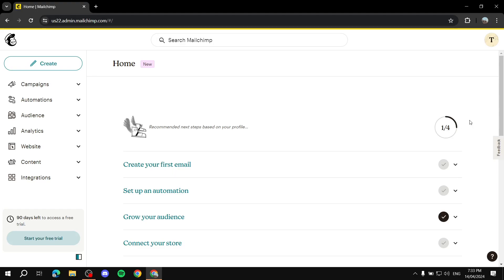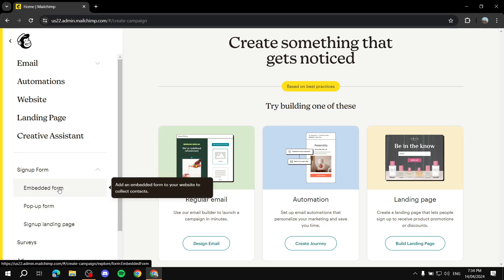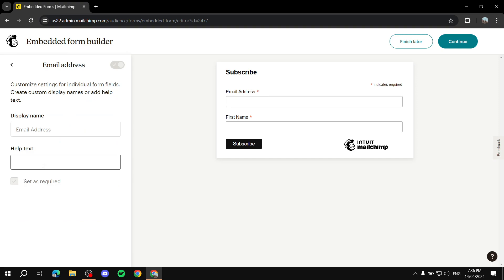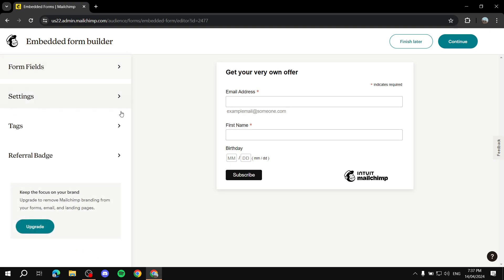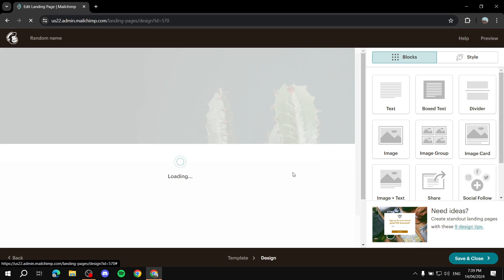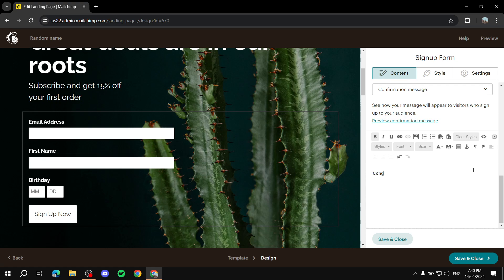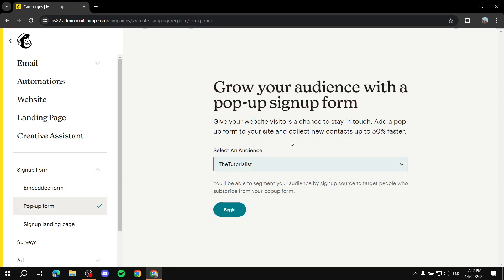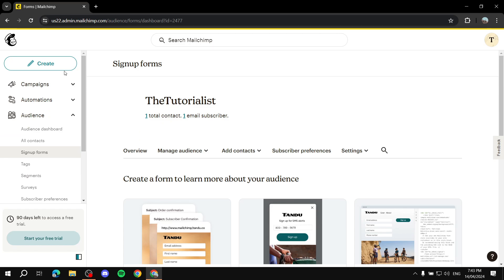Mailchimp Form Builder Tutorial | How to Create a Sign up Form on Mailchimp 2025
How to Create a Sign Up form on Mailchimp
If you are looking for a video about Mailchimp Form Builder Tutorial, here it is!